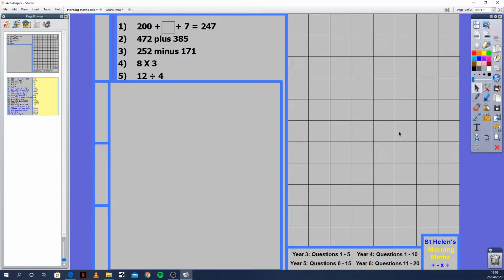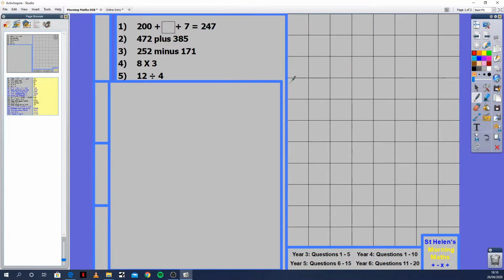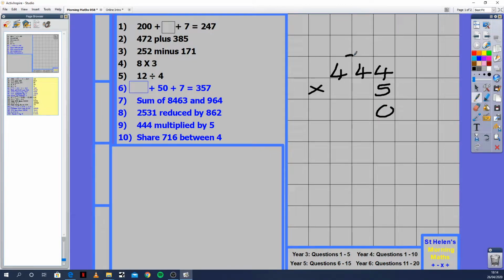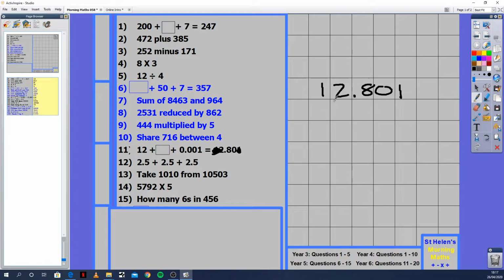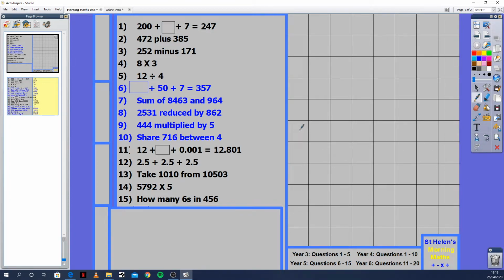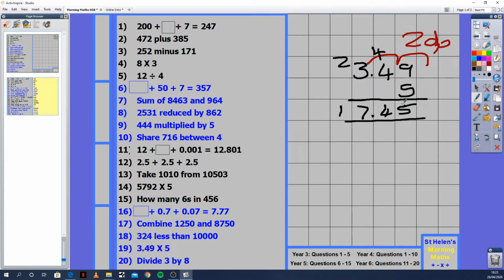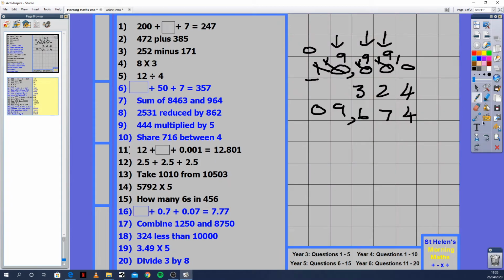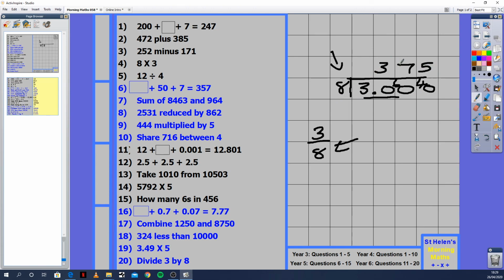Morning Maths Section B Day 8